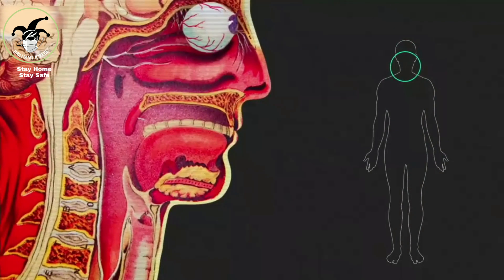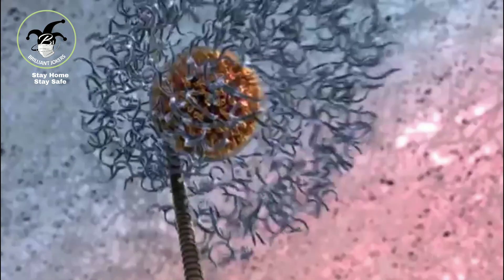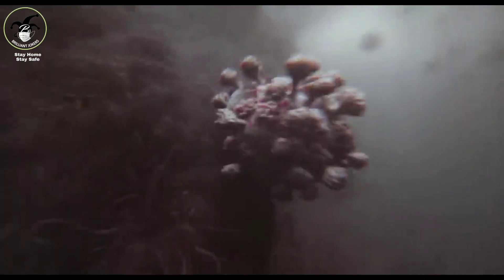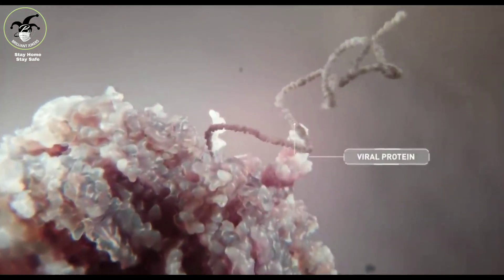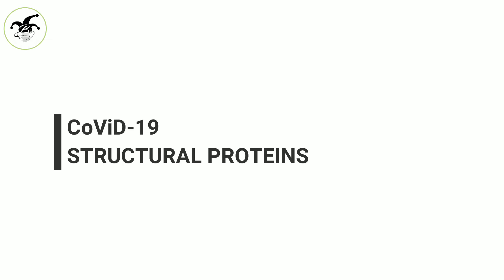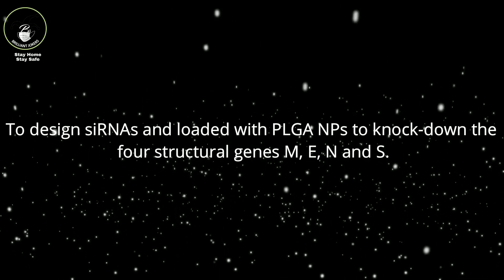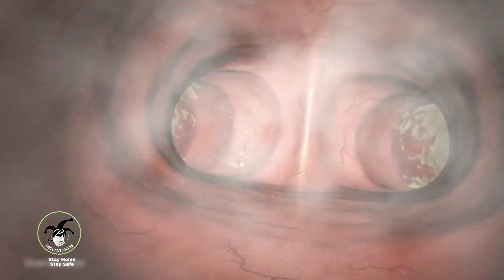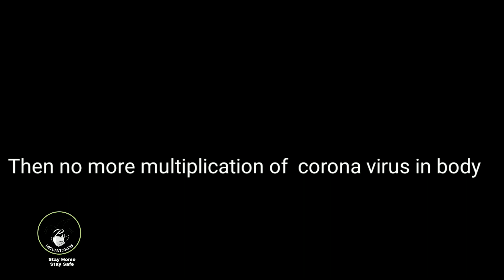PLGA - SiRNA against CoViD-19 | COVID-19 Samadhan | MHRD Mega Innovation Challenge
The SARS-CoV-2 is a large, enveloped, positive-stranded RNA
virus and its genome is composed of 29903 nucleotides. It was originated from wild animals and was later transmitted to humans. There are currently no antiviral drugs with proven efficacy nor are there vaccines for its prevention. In this study, we designed
small interference RNAs (siRNAs) targeting sub genomic RNAs (sgRNA) M, E, N and S and tested their efficiency and specificity in silencing the protein translated from the targeted sgRNA. Small
interfering RNAs (siRNAs) targeting these structural genes could be useful in the treatment of CoViD-19. But there is no delivery
system of siRNAs. So we approaching Poly(D,L-lactide-co-
glycolide) (PLGA) nanoparticles (NPs) have been proposed for
delivering siRNA to the cells. Our objectives are to design
siRNAs and loaded with PLGA NPs to knock-down the four
structural genes M, E, N and S. To test their antiviral effects. To
investigate the half-lives of siRNAs and dose responses. To test
the potential synergistic effects of siRNA loaded NPs

Ministry of Human Resource Development
Student challenge
V. LOGES
S. KEERAN SETHUPATHI